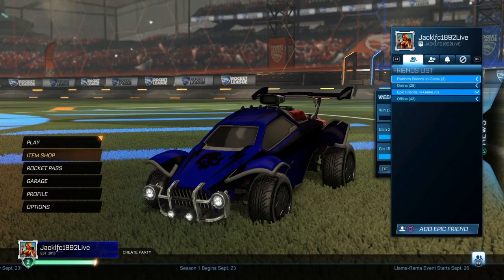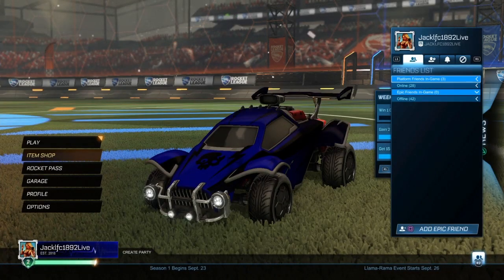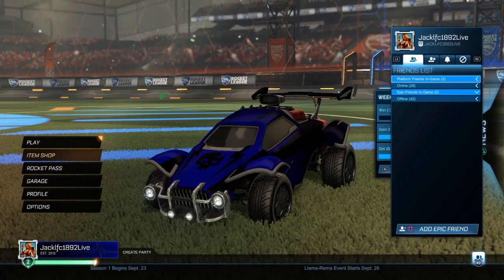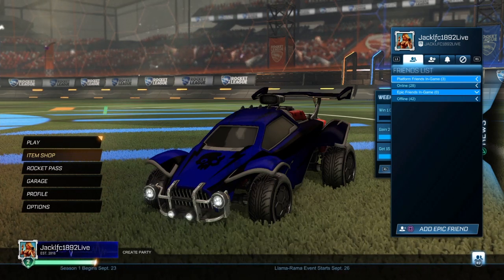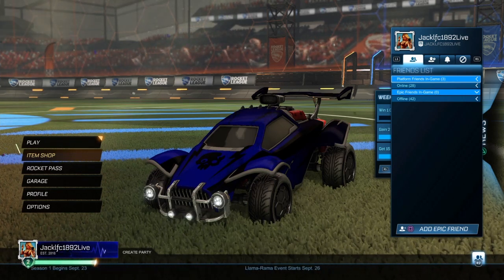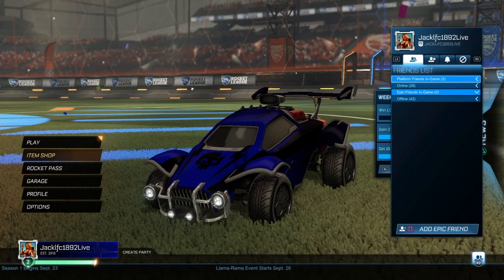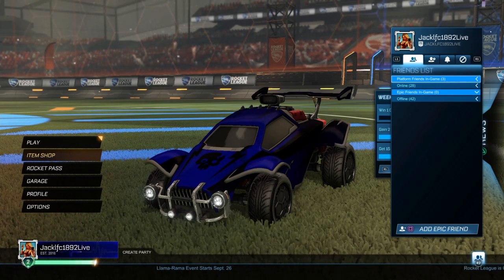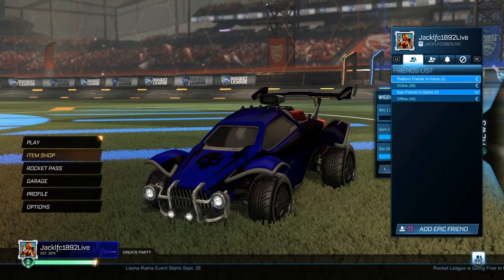HOW TO STOP FREEZING,CRASHING OR JITTERING IN ROCKET LEAGUE VERSION 1.82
Make sure you have a pc or laptop

if not download fortnite on console go to settings put friends only & remove their epic games name in friends plus remove outgoing

 plus tocket league and remove them in friends list and platform in game

if you have a PC go to epic games click on download and it will install the epic games launcher

 cancel the fortnite download that comes up after you go on the app

 sign in to your xbox/ps4/steam account then go to friends remove online friends and cancel outgoing friends

after that is done you sign out and that's it then use this link below to uninstall epic games launcher ⬇️